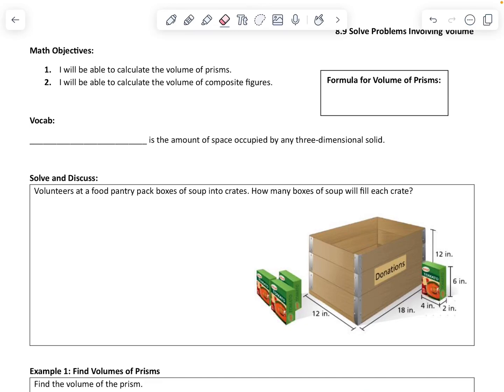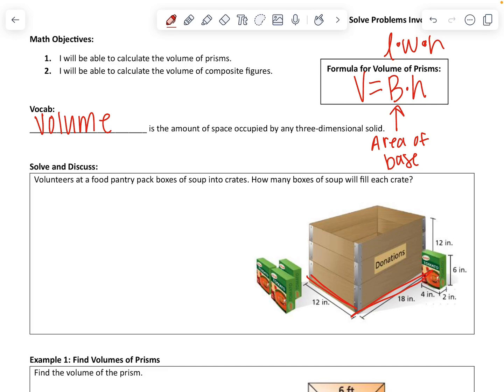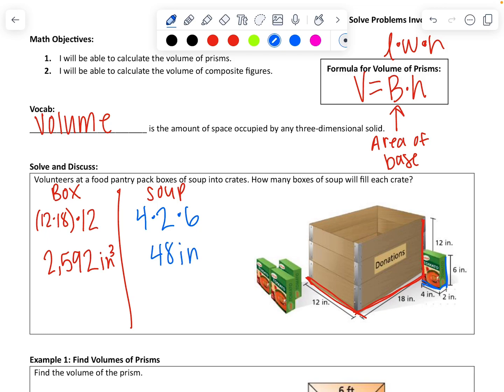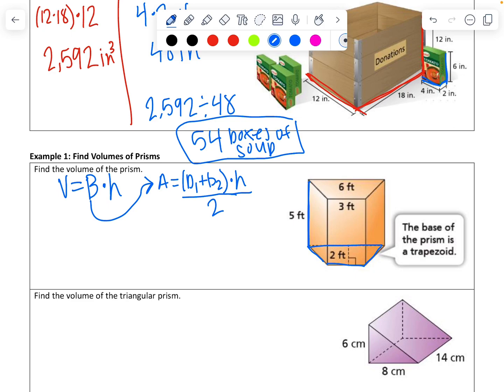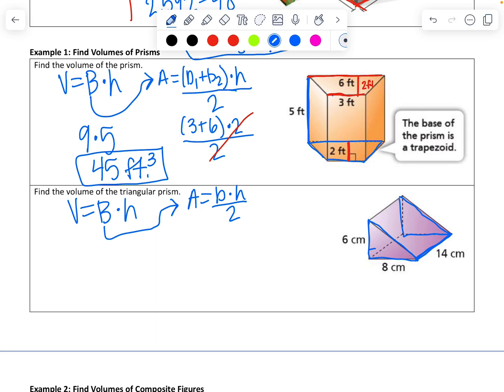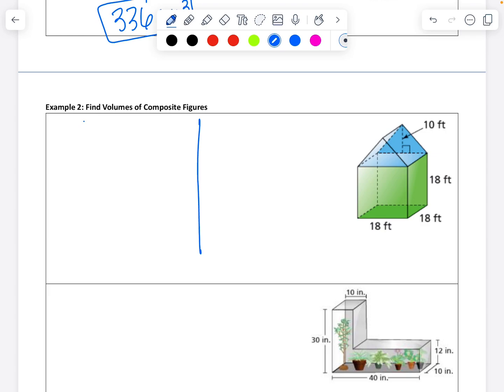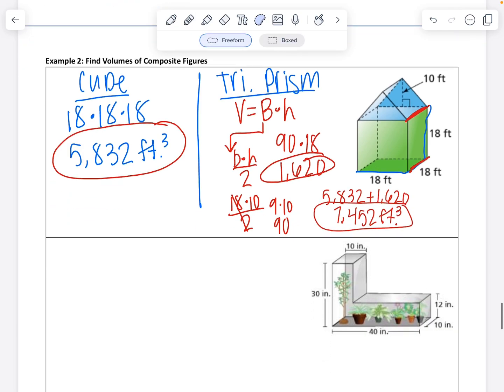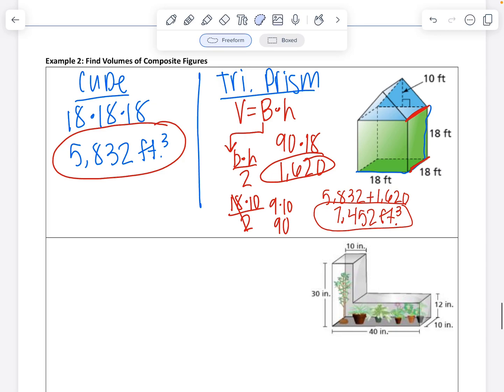8.9 Solve Problems Involving Volume